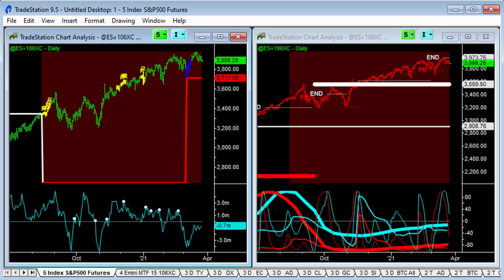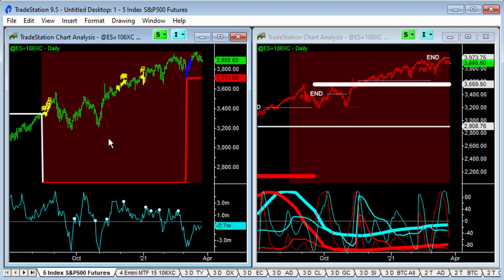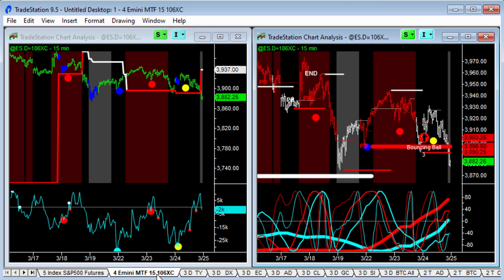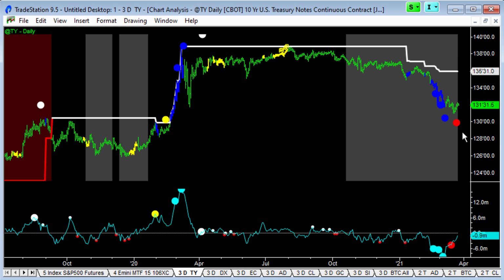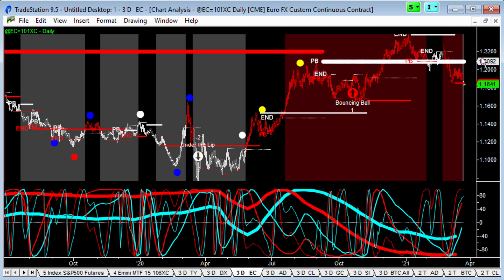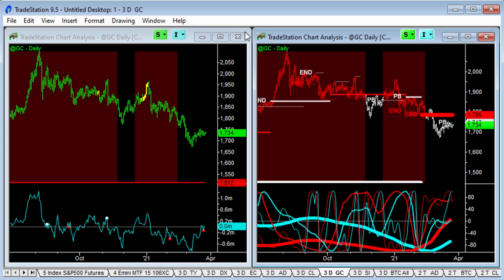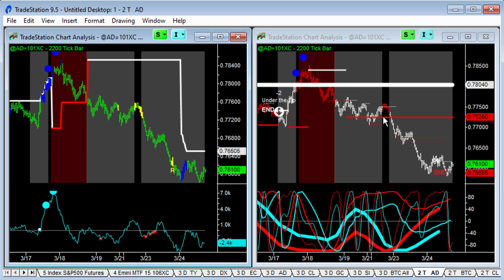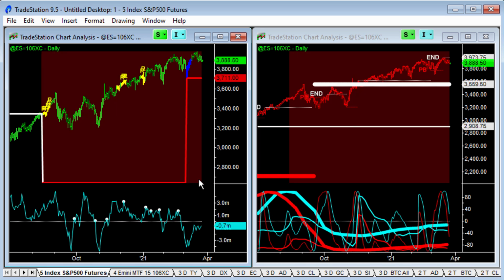Midweek Chart Review - 24Mar21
Midweek chart review for Wednesday 24 March 2021. Lots of charts, lots of talking.